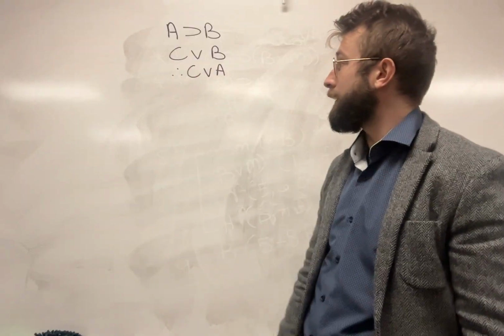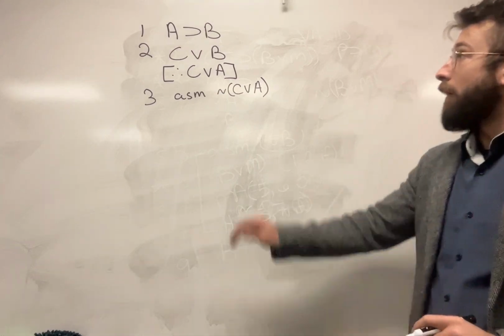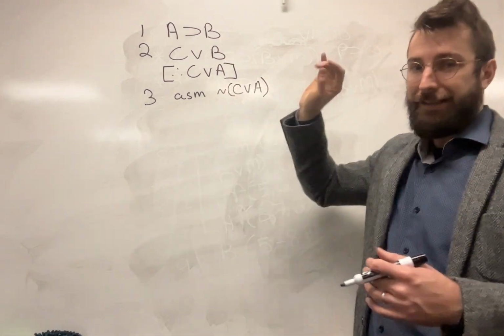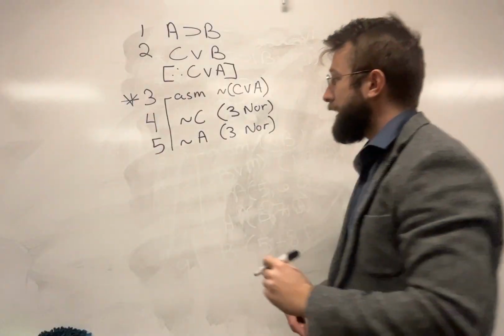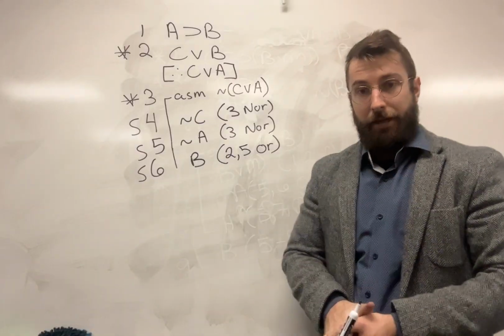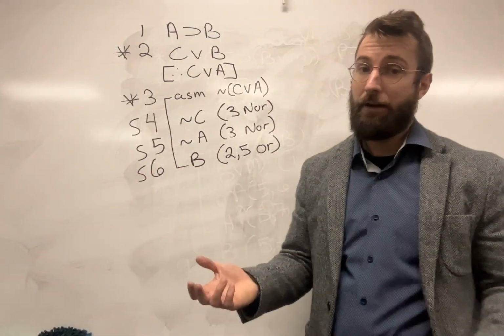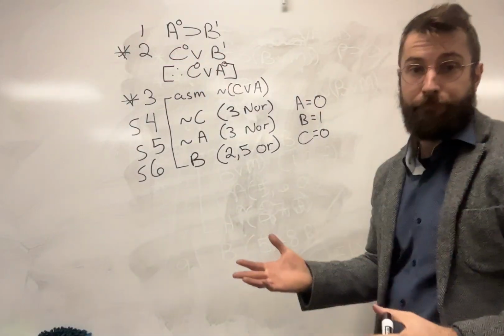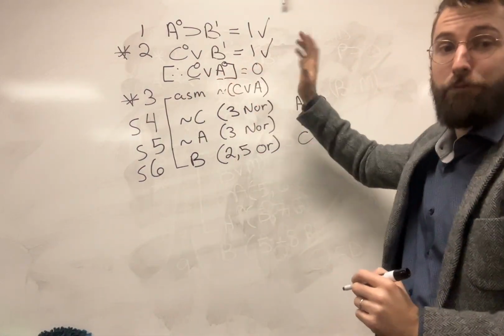Basic Proposition Refutations